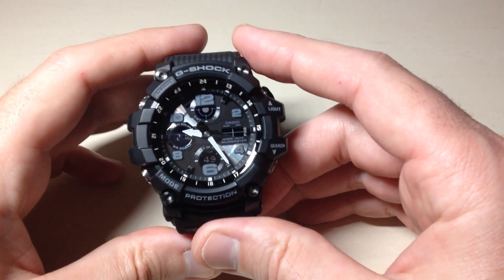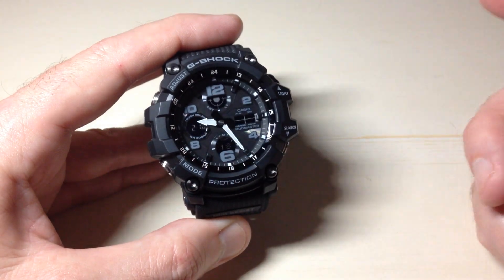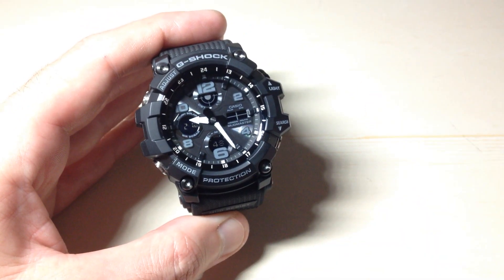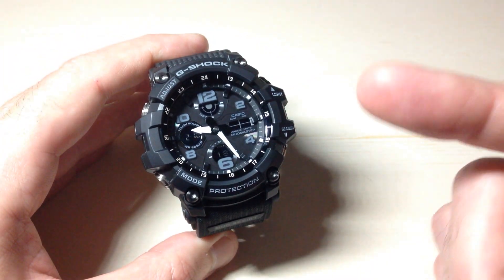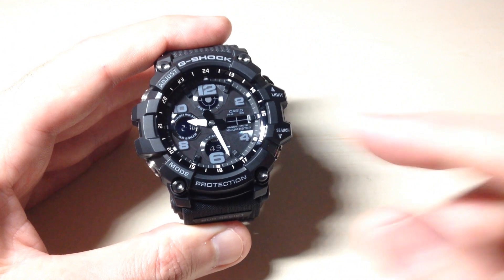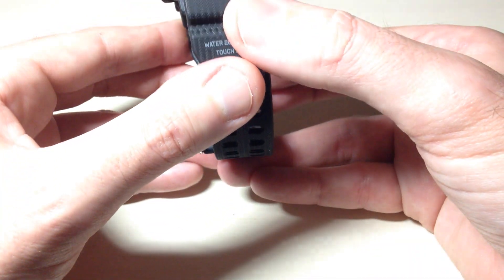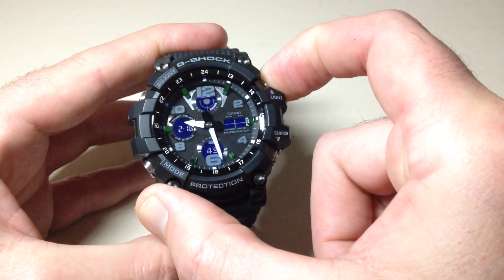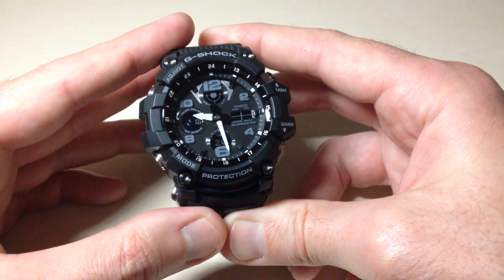Casio Mudmaster G-Shock: Auto Light Switch (GSG-100-1)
Casio Mudmaster: How to set the back light so that it turns on automatically when you tilt your wrist on the G-Shock GSG-100-1 Mudmaster. This watch is module 5562 by casio